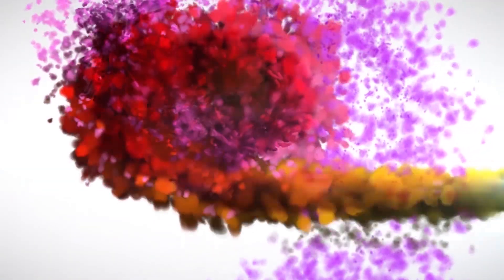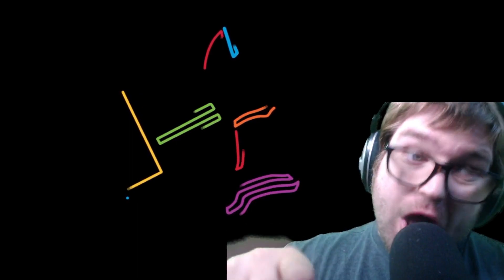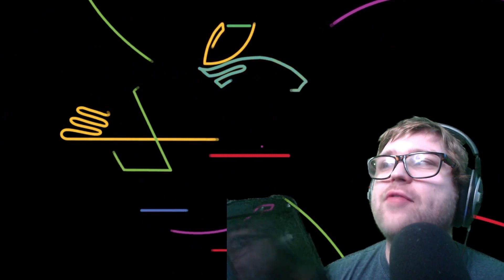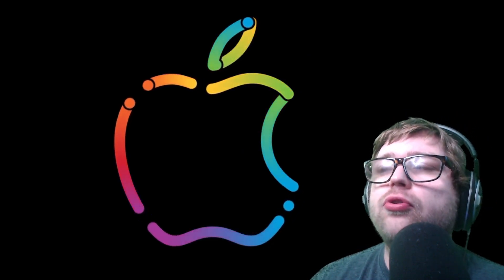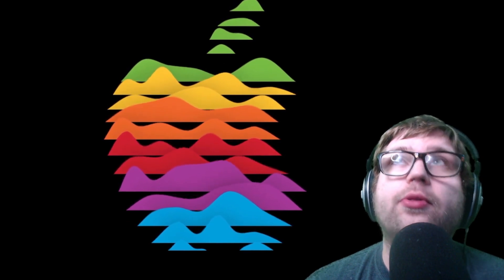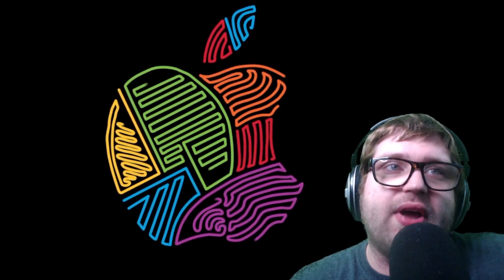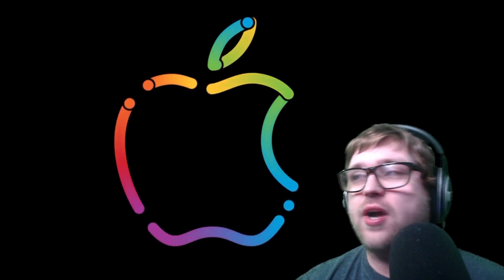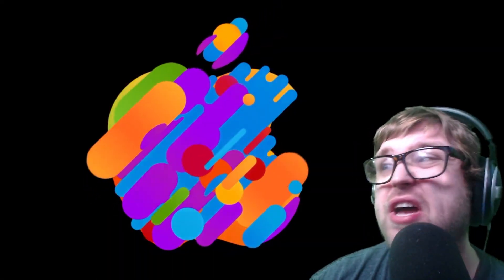"Is the iPad 6th Gen Still Worth It in 2024?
Amazon influence program

Join me as I explore the capabilities of the iPad 6th Generation in 2024! From unboxing to performance tests, I'll cover everything you need to know about using this device today.